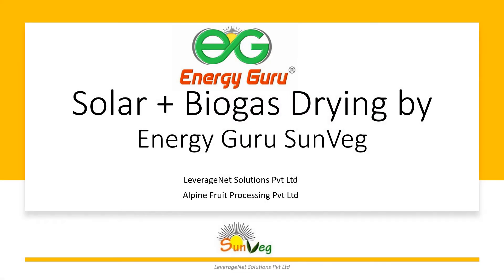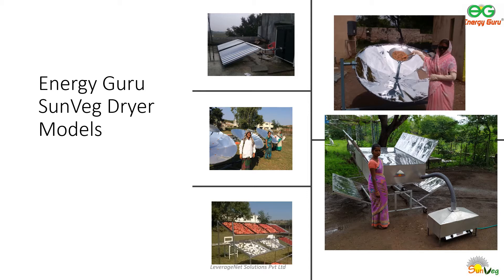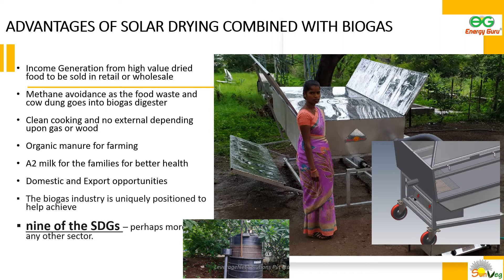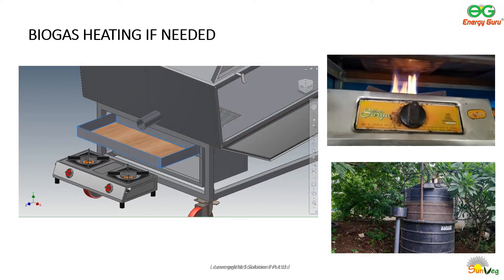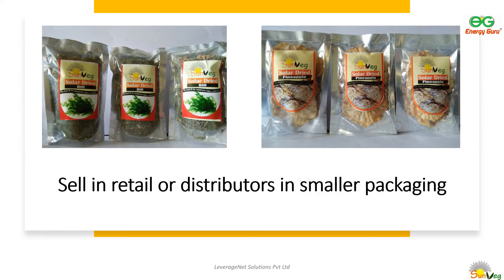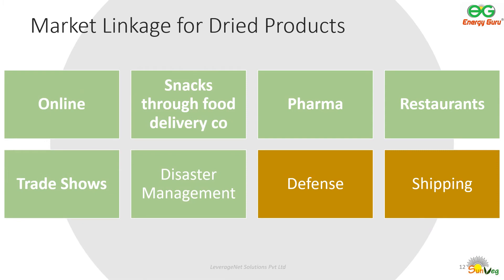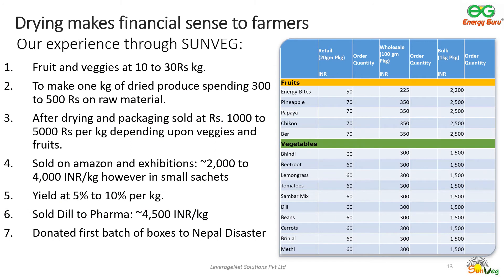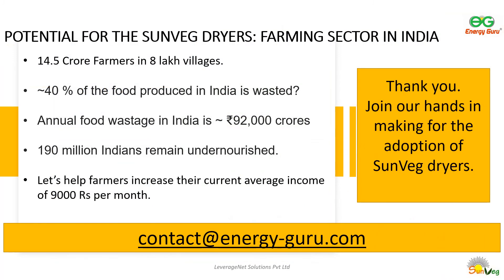Energy Guru SunVeg Solar + Biogas Dryer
Energy Guru's SunVeg Solar + Biogas Agriculture Produce Dryer to create rural livelihood, save agri produce wastage, clean cooking, healthy dried produce, methane abatement. Rural women can dry fruits, veggies, herbs, leaves.